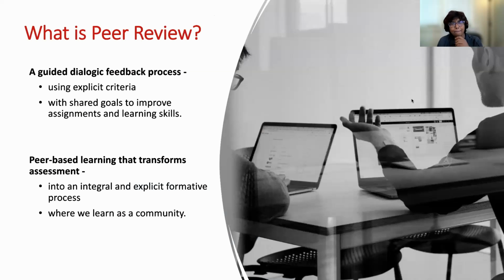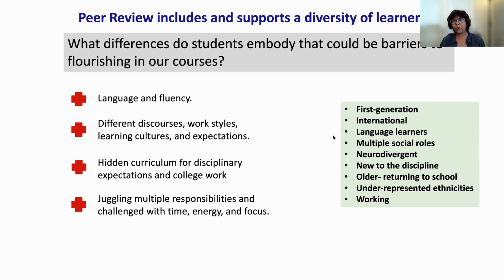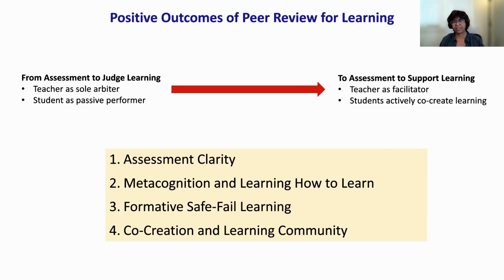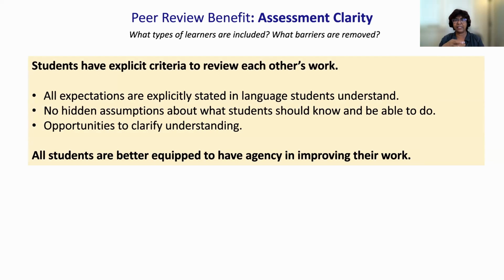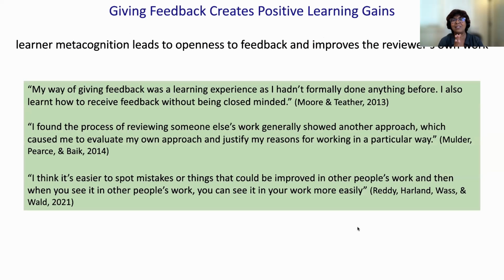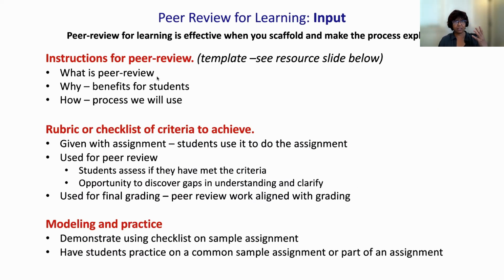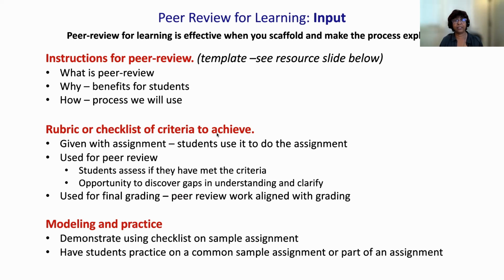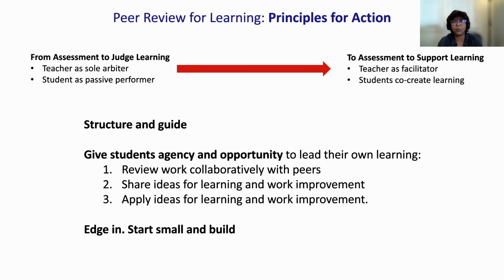How to Use Peer Reviews in Class